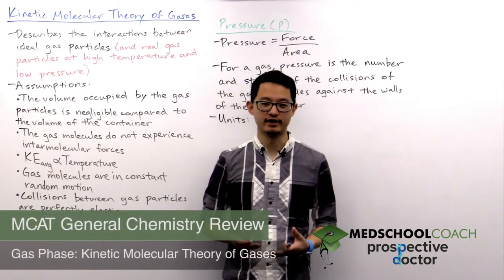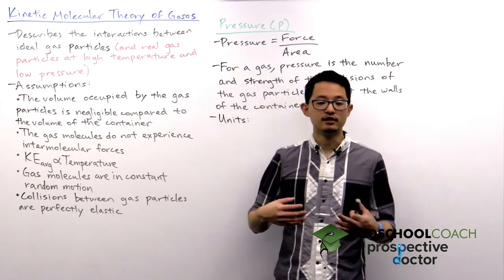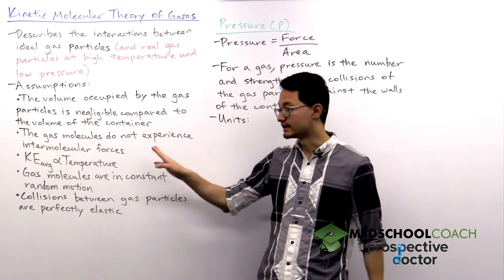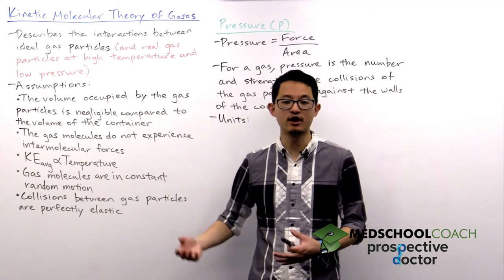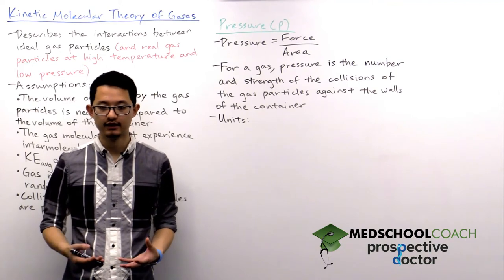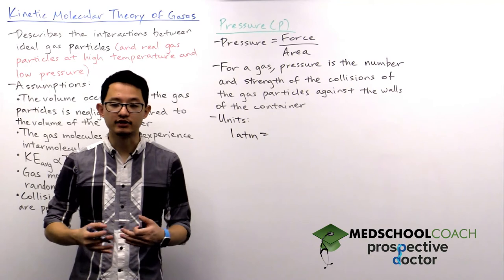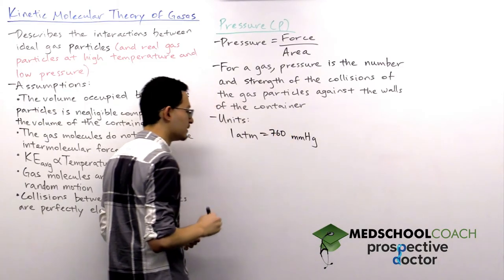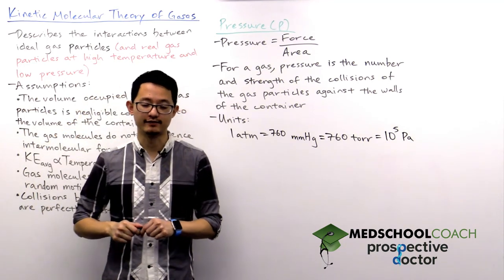Kinetic Molecular Theory of Gases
Need help preparing for the MCAT physics section? MedSchoolCoach expert, Ken Tao, will teach you what you need to know about Kinetic Molecular Theory of Gases. Watch this video to learn how to do well on the physics section of the MCAT exam!

Imagine an extraordinary number of gaseous molecules trapped inside a closed container, bouncing off of each other and the walls of the container. Every second, there would be an unfathomable number of collisions to keep track of. Perfectly modeling every aspect of such a system would be extraordinarily difficult. Scientists use a simplified model known as the Kinetic Molecular Theory of Gases to describe the interactions between hypothetical, ideal gas particles.

Ideal and Real Gases

Before diving too deep, understand that ideal gases do not exist in nature. However, under certain conditions, the behavior of real gas particles will approximate the behavior of ideal gas particles. Specifically, real gases behave like ideal gases at high temperature and low pressure. Under these conditions, gases can be modeled using various equations you’re likely familiar with, including both the ideal gas law and Boyle’s law. However, given a gas at low temperature or high pressure, these equations no longer apply, as the gas behaves unlike an ideal gas.

Ideal Gas Assumptions

Before we can model a gas as ideal, we have to make several assumptions about the characteristics of the gas.

- The first assumption is that the volume occupied by ideal gas particles is negligible compared to the volume of the container. In other words, we assume the distance between the gas particles is much larger than the size of the gas particles.

- The second assumption is that the gas molecules do not experience any intermolecular forces, such as dipole-dipole forces. The implication is that attractive interactions between molecules have no bearing on the behavior of an ideal gas.

 - The third assumption is that the average kinetic energy of the molecules is directly proportional to temperature.

 - The fourth assumption is that gas molecules are in constant random motion.

 - The fifth assumption is that collisions between gas particles are perfectly elastic. If two gas particles collide with one another, no energy is lost by the system. Therefore, the average kinetic energy of the system remains constant.

Gas Pressure

Imagine the gaseous particles of a closed system bouncing off the walls of their container. Naturally, during each collision a molecule of gas must be exerting force on the container. Pressure is formally defined as force applied over an area. When particles of gas collide against the walls of the container, the force of the collision is exerted over the area of the wall involved in the collision. Gaseous pressure is referring to the number and strength of collisions against the walls of the container. The pressure of a gas is directly proportional to temperature. Recall that temperature is directly proportional to kinetic energy. As temperature increases, so too does the average kinetic energy of your particles of gas. As a result, the molecules of gas will move faster, collide more strongly, and collide more often.

Units of Gas

Understanding the relationship between various units of pressure can assist you when dealing with calculations relating to gases. You’ve most likely heard of units of atmosphere (atm). By definition, the pressure at sea level is one atmosphere.

A second common unit of pressure is millimeters of mercury (mmHg), derived from the mercury barometer. Picture a container filled with mercury, inside of which is an upside down tube that has been evacuated of gas particles. Because the mercury is exposed to the environment, an external pressure above the mercury pushes down on the mercury. Consequently, the mercury travels up the center tube, away from the applied pressure. The greater the environmental pressure on the mercury, the higher the mercury will travel up the center tube. At sea level, one atmosphere of pressure will push the mercury up the tube a distance of 760 millimeters. Therefore, a gas measured in atm can be converted to mmHg by multiplying it by (760 mmHg / 1 atm).

A related unit of pressure is Torr. One atm is equal to 760 Torr. Therefore, millimeters of mercury and Torr are equivalent units. Finally, the last important unit of pressure to be aware of is Pascals. One atmosphere is approximately equal to 100,000 Pa. Note that a Pascal is also equivalent to 1 N/m2.

MEDSCHOOLCOACH